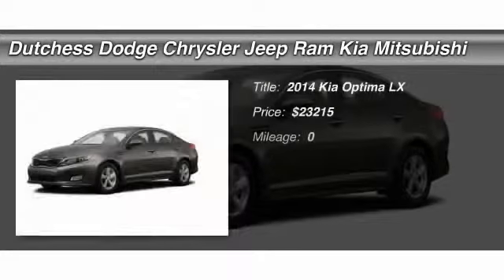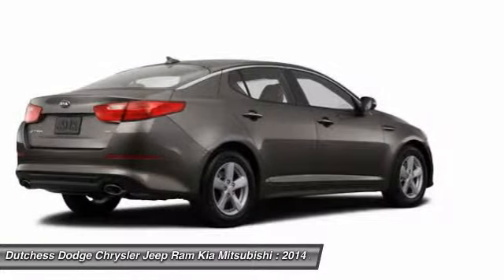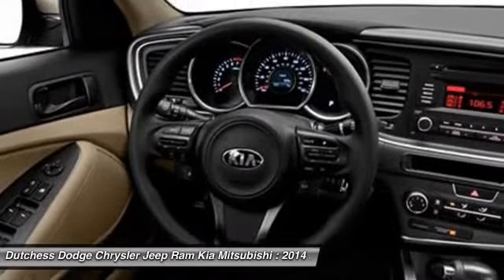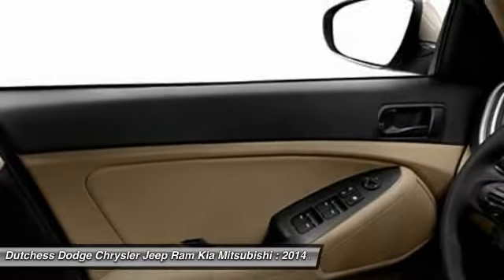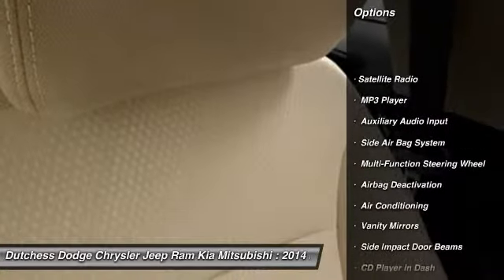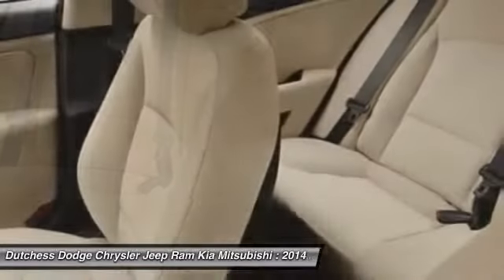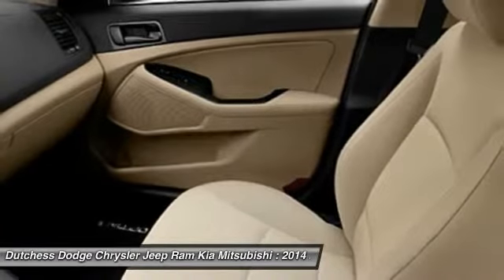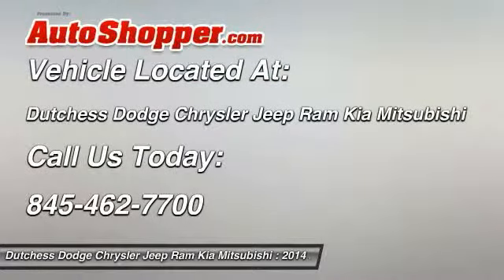2014 Kia Optima LX Poughkeepsie NY 12601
2014 Kia Optima LX

This vehicle is located at:

2285 South Roadd  (Rt 9)